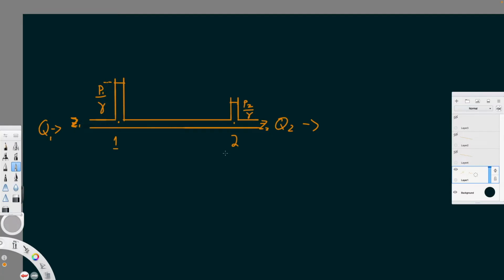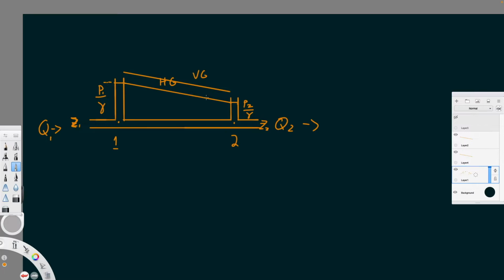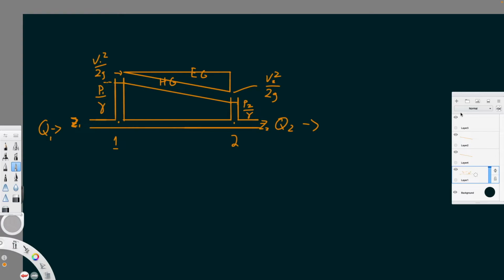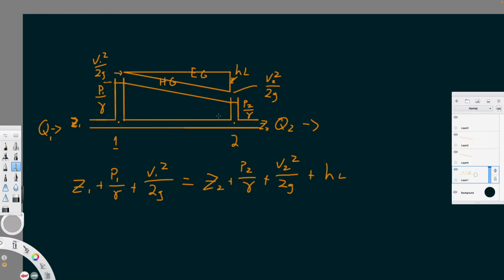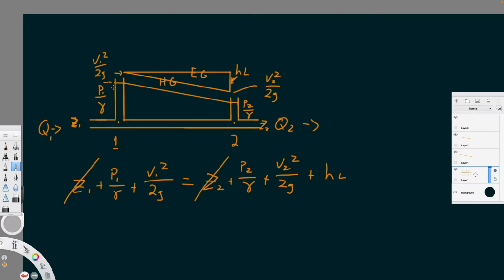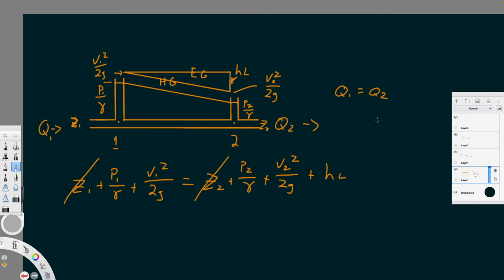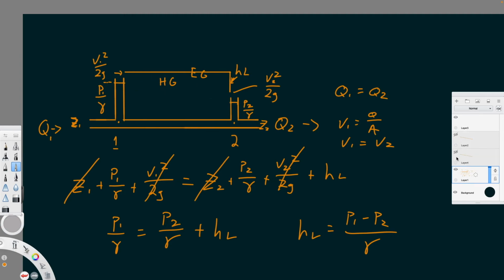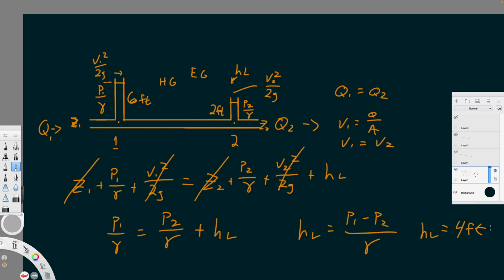Introduction To Pipe Flow. Application of Energy Equation.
Hello High Water Viewers,  We are back after a lengthy break and starting the studio back up with a new series on pipe flow.  We take a look at a very simple example of flow through a horizontal pipe and cover some of the basic concepts.  We will take a look at applying the fluid energy equation to determine headloss between two points, given the pressure at each point.